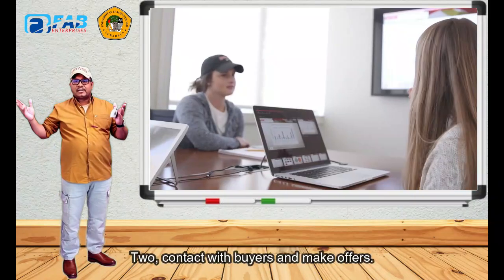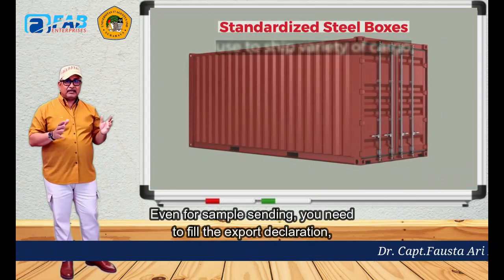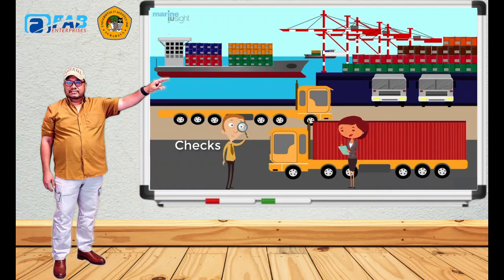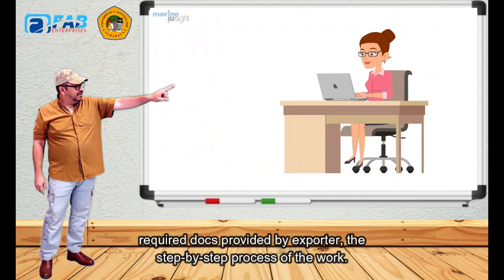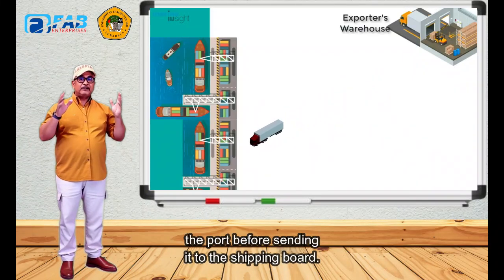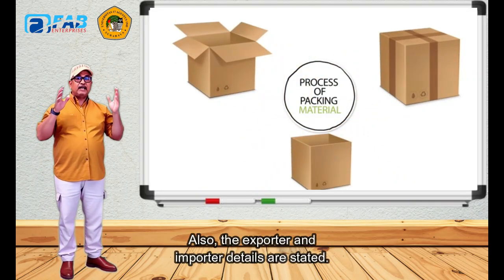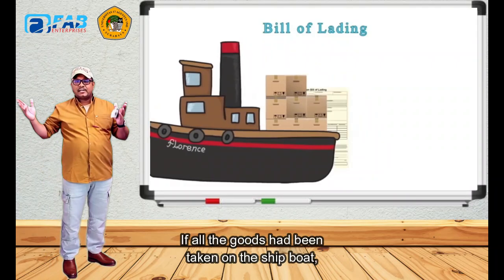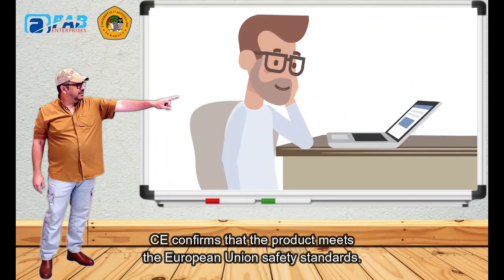How To Do Export-Import Business